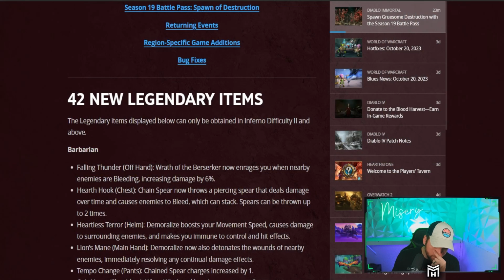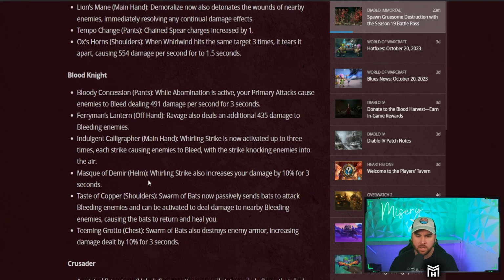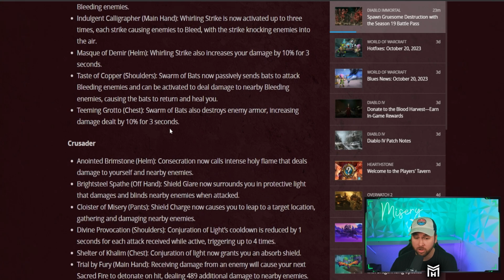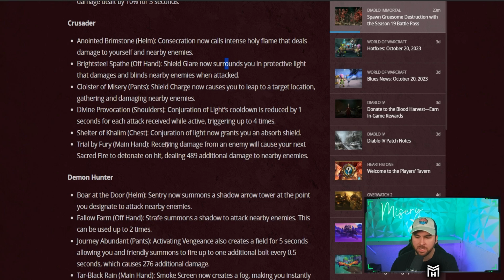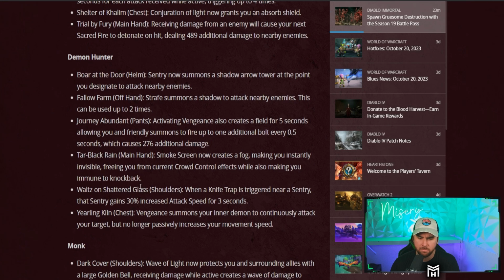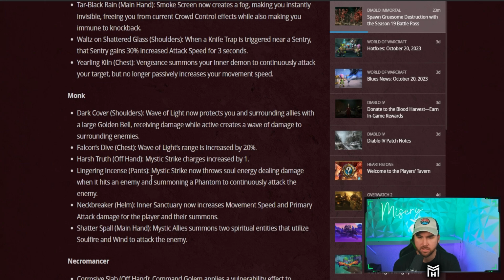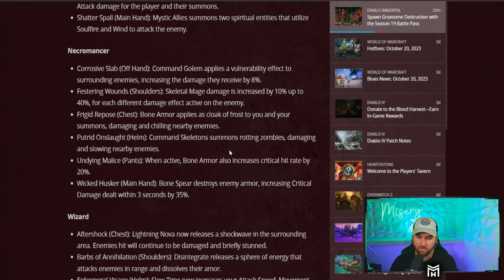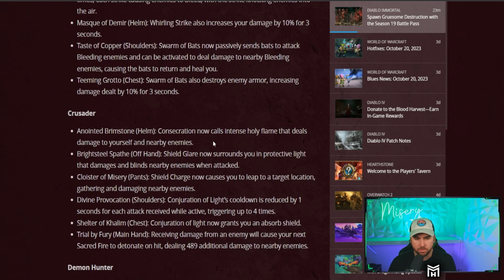42 New Legendary, But Which Ones Are THE BEST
Of the new Legendries... Which one is the best!

Misery's Gear:
Social Links!